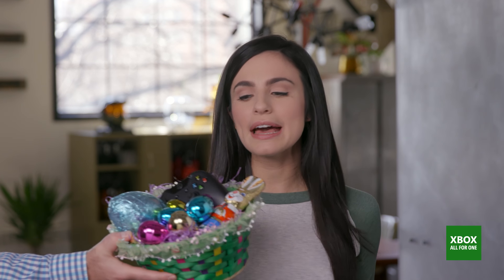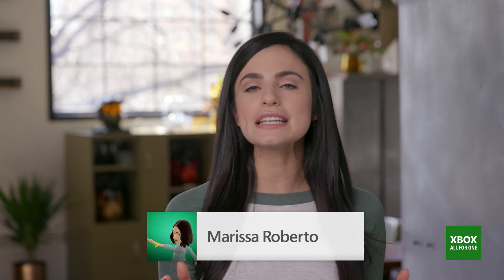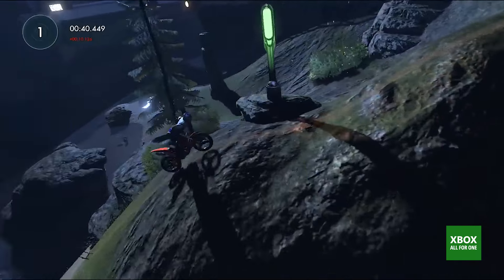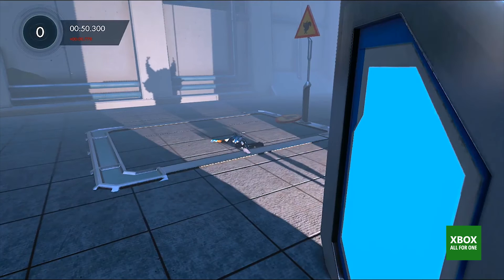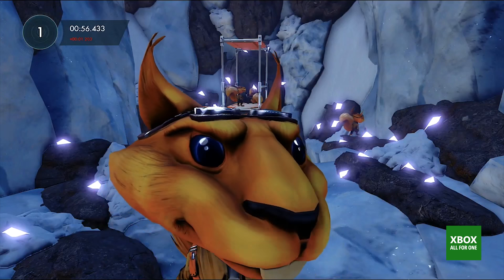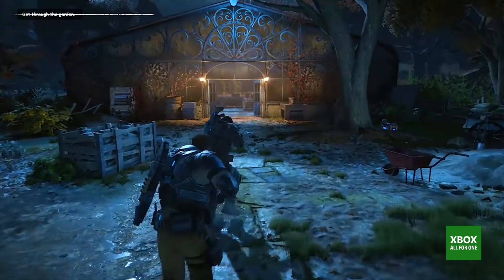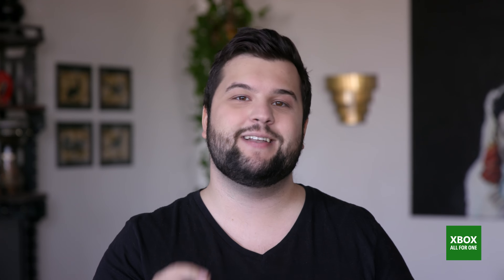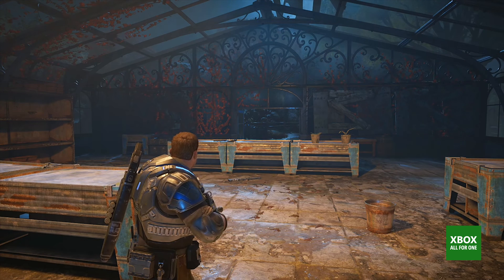Xbox All For One - Maka's Easter Eggs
Patrick Maka goes on an Easter egg hunt… Xbox style! Watch as he breaks down his favourite in-game Easter eggs on XboxAllForOne.

Tell us your favourite Easter eggs in the comments section.